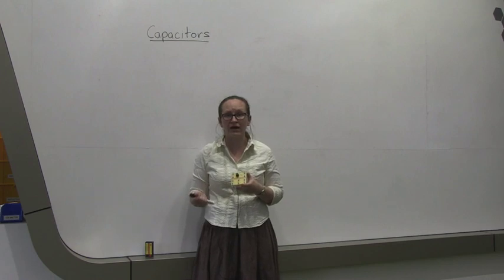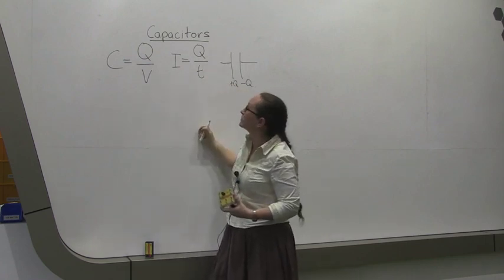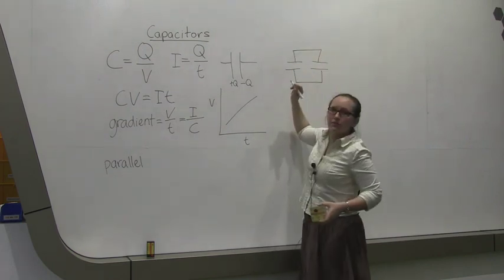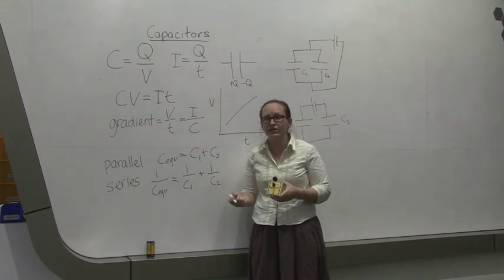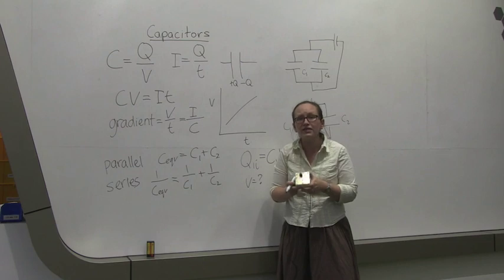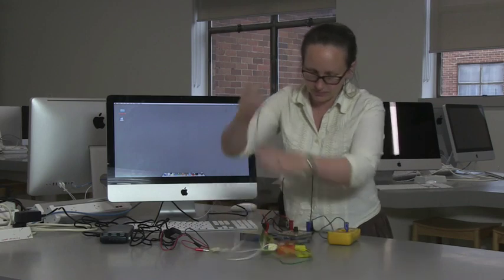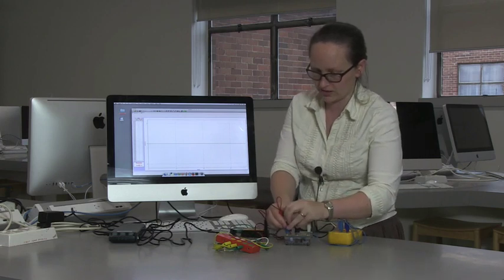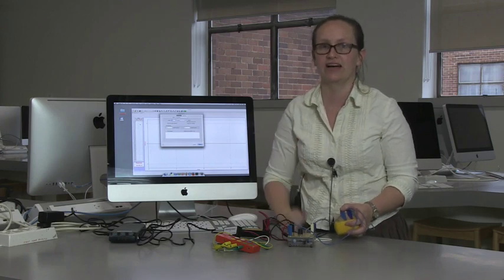Physics 1B: Capacitors 2016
This is the Physics 1B lab video for the experiment "Capacitors"